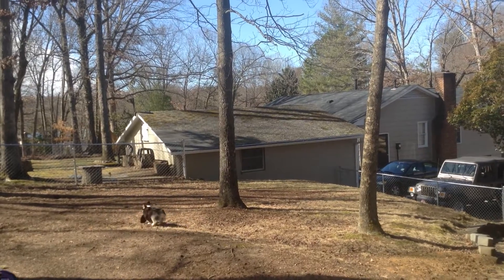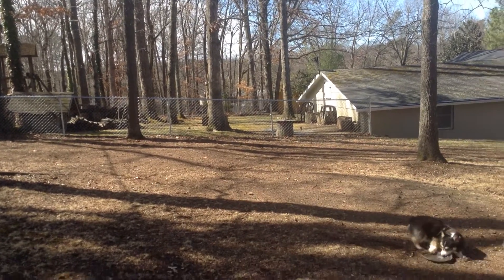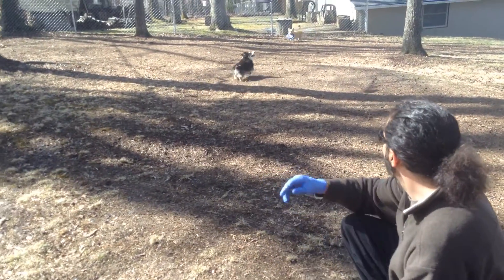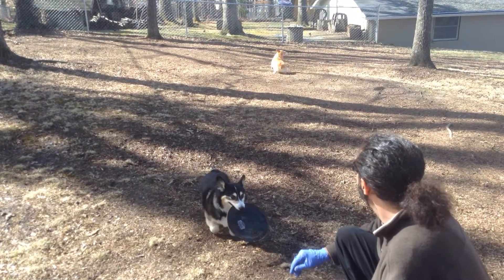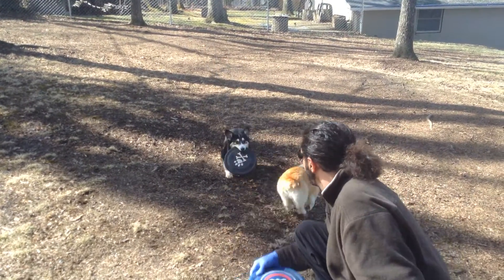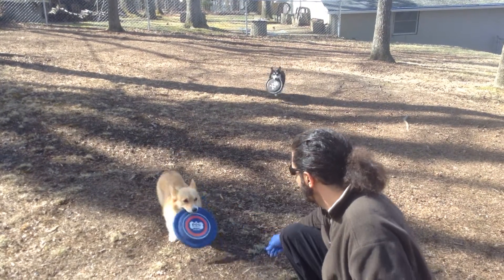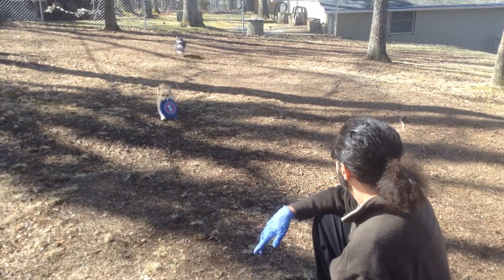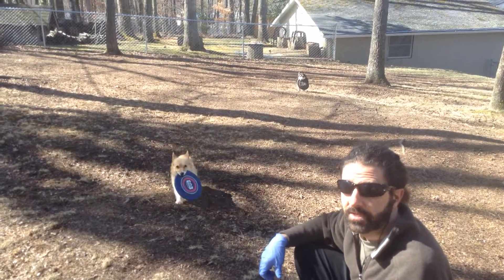Corgi Frisbee Olympic Trials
Our Corgi's think they're Border Collies!